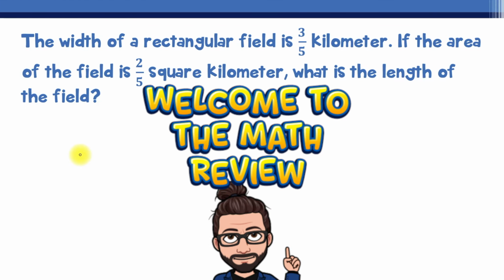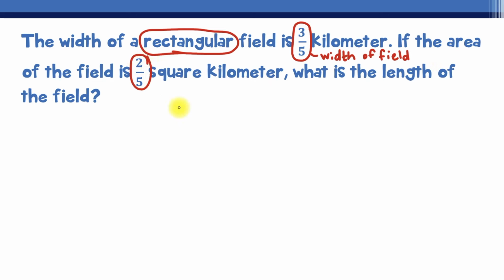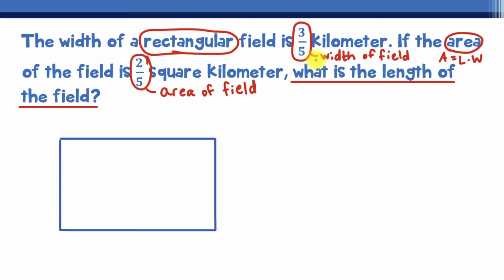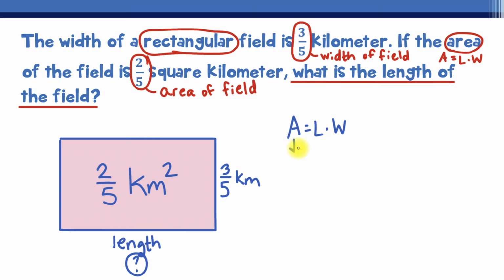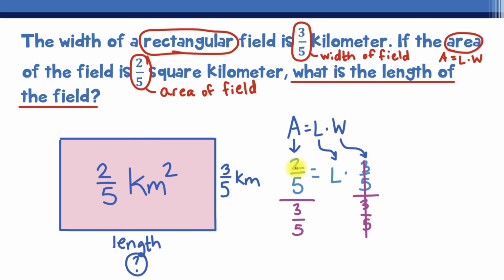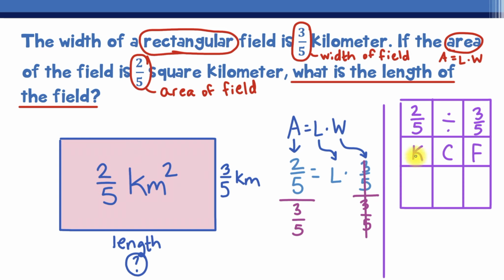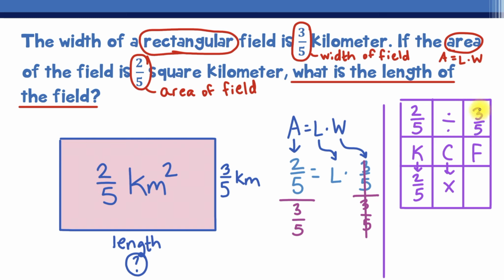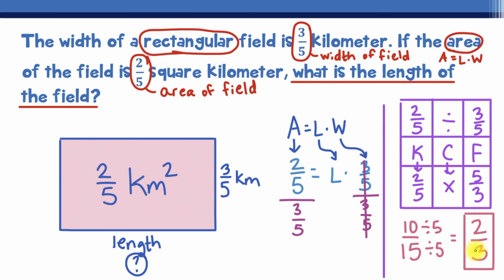How to Divide Fractions Word Problem | The Math Review | 6NS1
Welcome to The Math Review, your go-to channel for all things math! In this exciting new video, we dive deep into the world of dividing fractions, specifically focusing on word problems. Get ready to sharpen your math skills as we tackle real-life scenarios and master the art of dividing fractions!

Join us as we break down the fundamentals of how to divide fractions step by step, providing you with clear and concise explanations along the way. Whether you're a student struggling with dividing fractions or simply looking to brush up on your math knowledge, this video is perfect for you!

In this episode, we explore various divide fractions word problems, applying the powerful concept of dividing a fraction by a fraction. From dividing fractions by fractions to finding real-life examples of fractions divided by fractions, we cover it all! With engaging examples and practical techniques, you'll gain a solid understanding of 6.ns.1 - dividing fractions by fractions.

Don't miss out on this opportunity to enhance your math skills and boost your problem-solving abilities. Watch our expert instructors guide you through dividing fractions with clear visuals and easy-to-understand explanations. With this video, you'll be able to tackle any fraction division problem that comes your way!

Let's dive into the thrilling world of dividing fractions together!